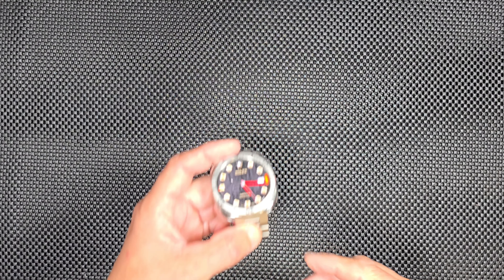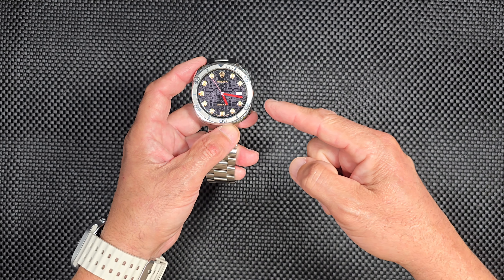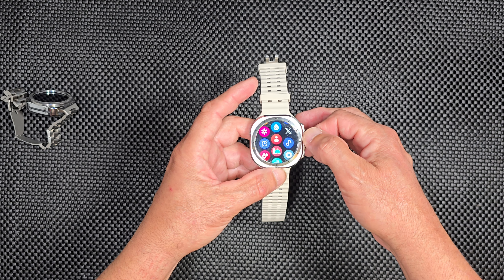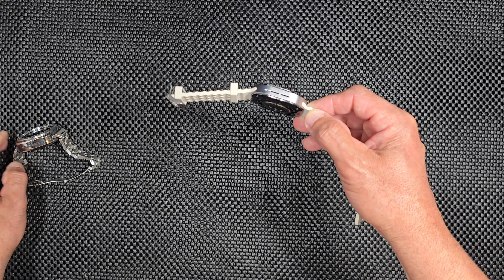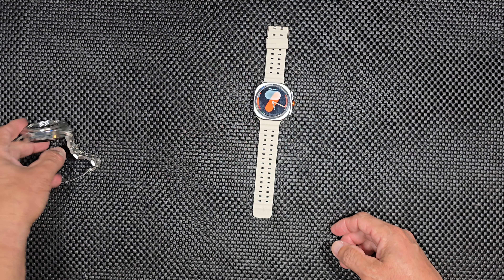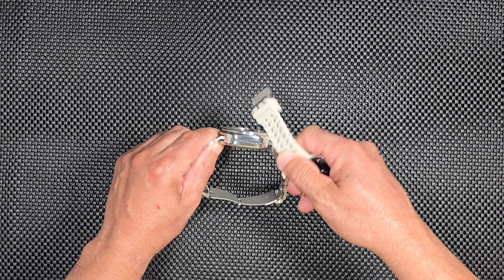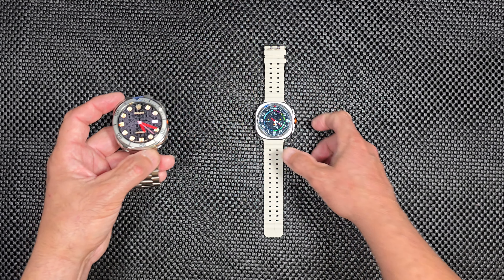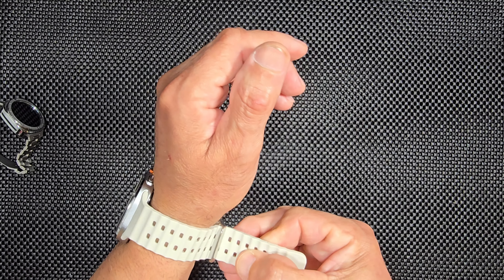Galaxy Watch 7 ultra. New design. this how they should've made it in the first place